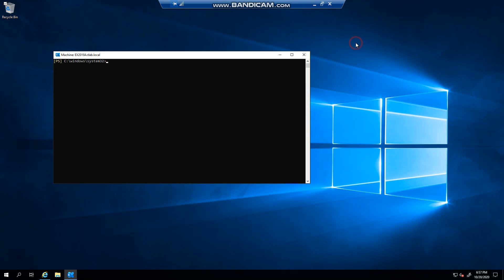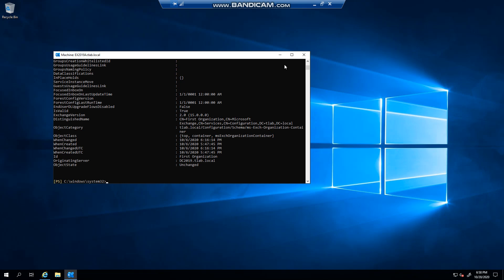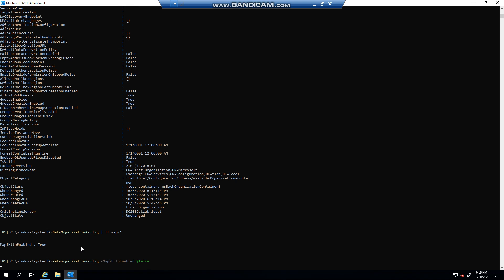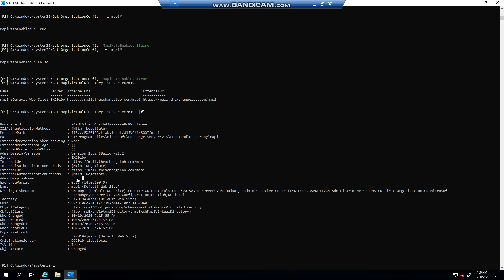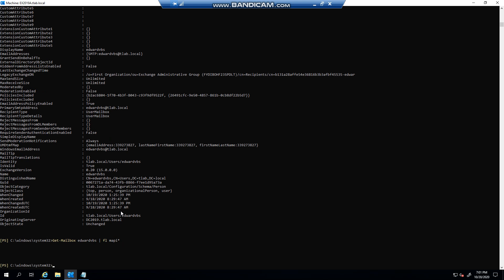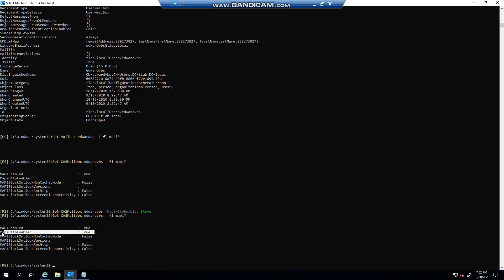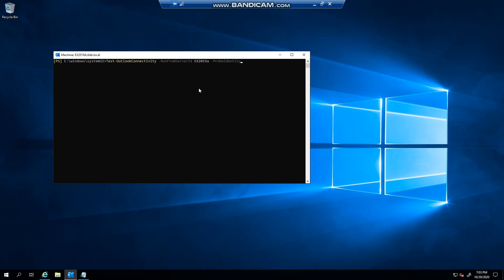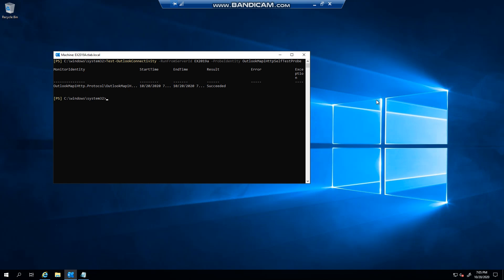MAPI over HTTP - The only guide you need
Learn everything you need to know about configuring MAPI over HTTP in Exchange Server 2019 with this comprehensive guide. From using Exchange Management Shell (EMS) and Exchange Admin Center (EAC) to performing commands like Get-CasMailbox and Set-CasMailbox, this tutorial covers it all. Whether you are new to MAPI over HTTP or looking to optimize your settings, this video has you covered. Master the intricacies of MAPI over HTTP with our step-by-step instructions.